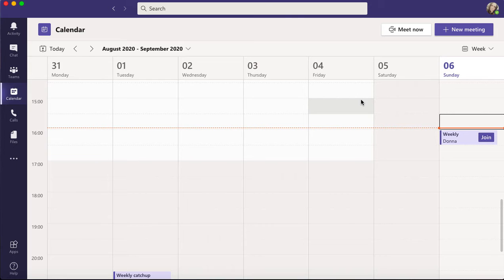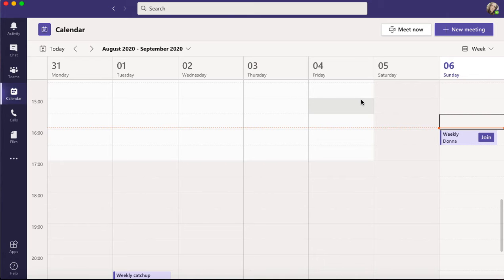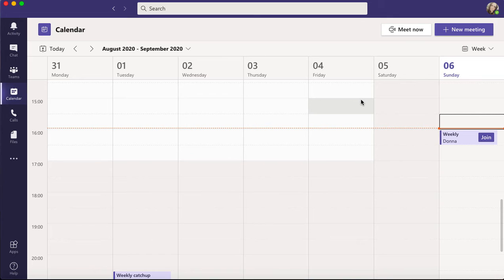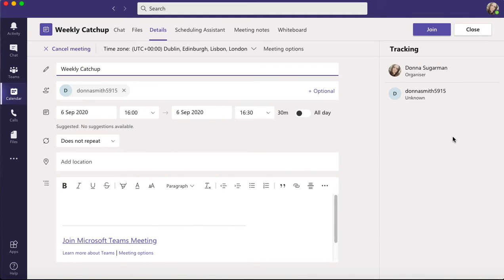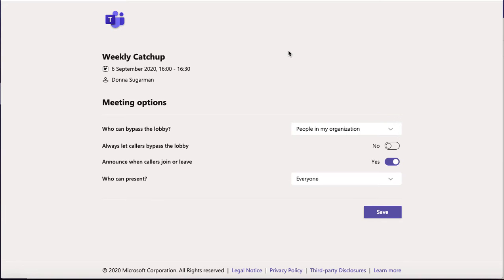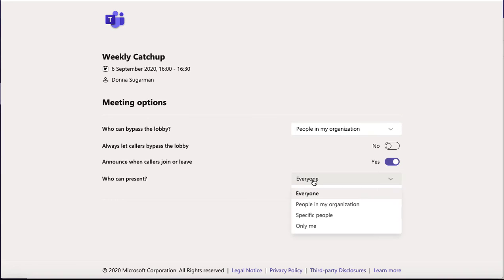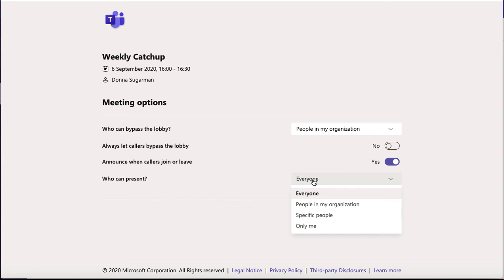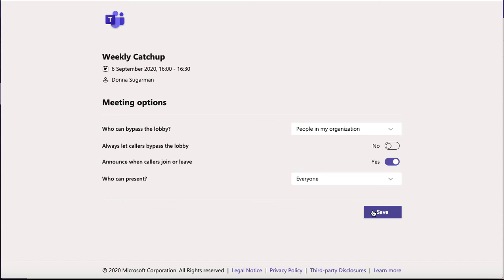How to | Microsoft Teams | Changing to attendees before a meet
In this video we're going to look at how to change meeting participants from presenters to attendees before a meeting in Microsoft Teams.